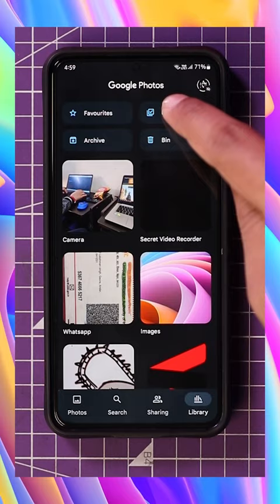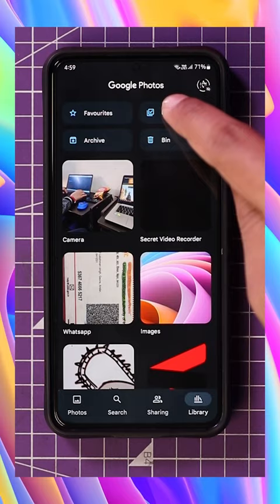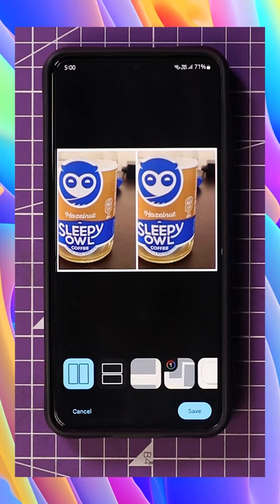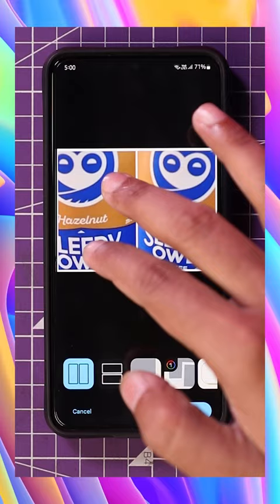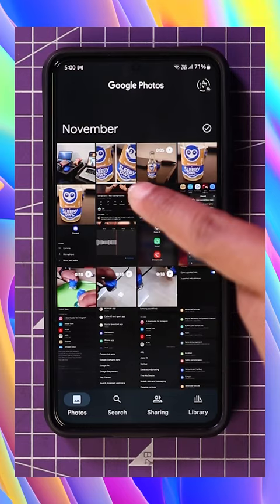How to Combine Two Images Together On Android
Combine images on the phone

If you want to create a collage with two pictures side by side then here is an easy way to do it without installing any app.

1. Open the Google Photos app.
2. Go to Library - Utilities - collage.
3. Here you can select two images to combine and tap Create.
4. Once the collage is created, you can save it on your phone.